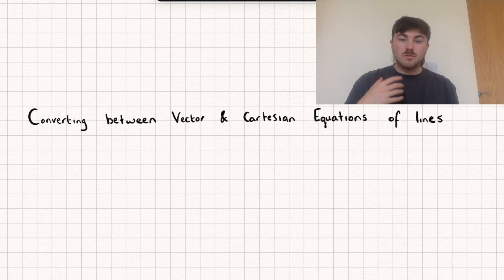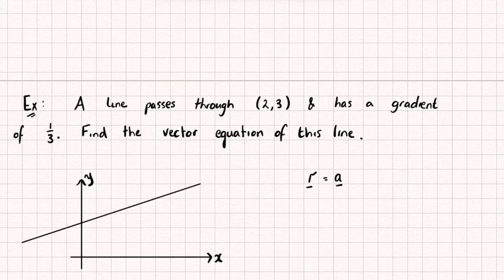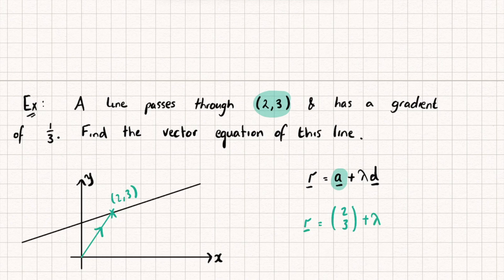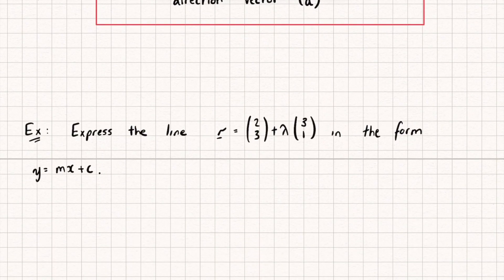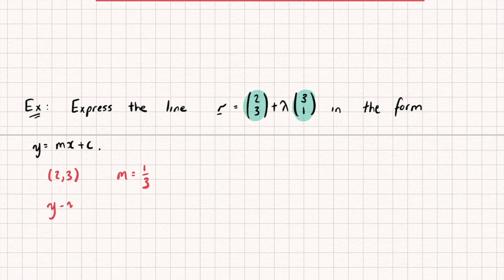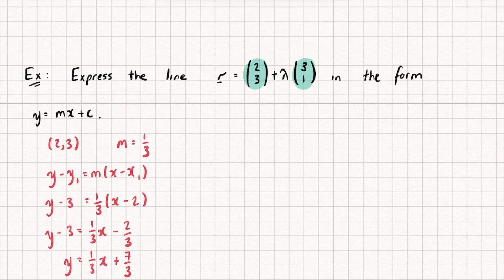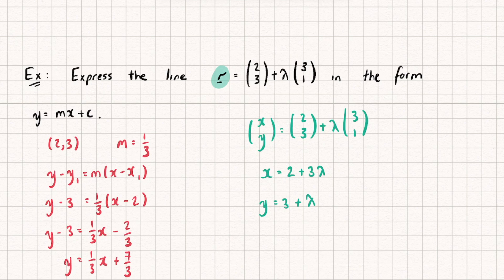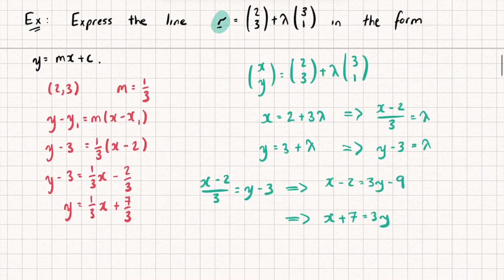Converting Between Cartesian & Vector Equations of Lines (Further Vectors 2) | A-Level Further Maths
In this video I'll introduce you to a vector equation of a line :)

Timestamps:
Intro 0:00
Finding Vector Equation of a Lines 2D 0:33
Relationship between Gradient & Direction Vector 2D 2:01
Converting Vector Equation to Cartesian Form 2D 2:24
Converting Vector Equation to Cartesian Form 3D 5:34
Vector Equation to Cartesian Example 2 7:01
General Form to Convert Vector to Cartesian Form 8:15
Converting Cartesian Equation to Vector Form 3D 9:54